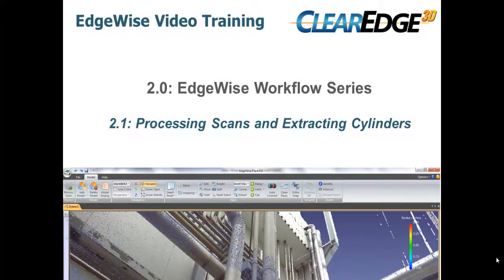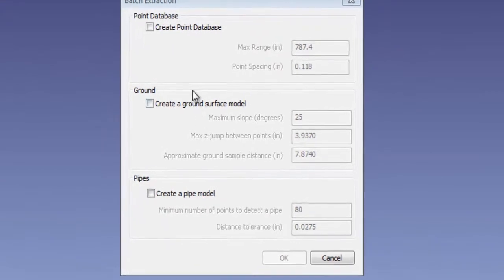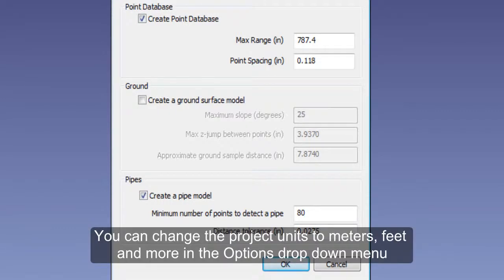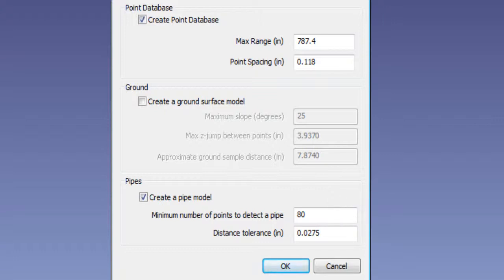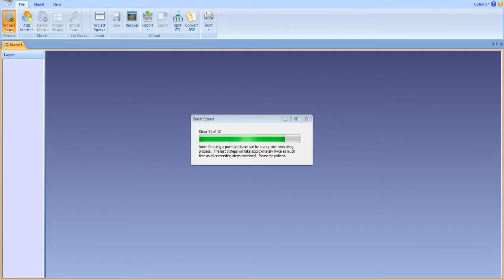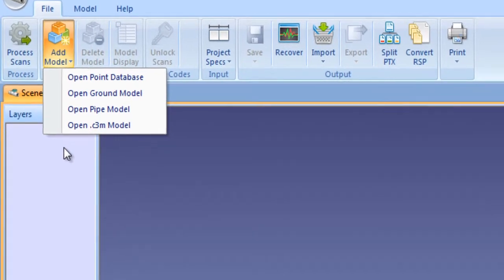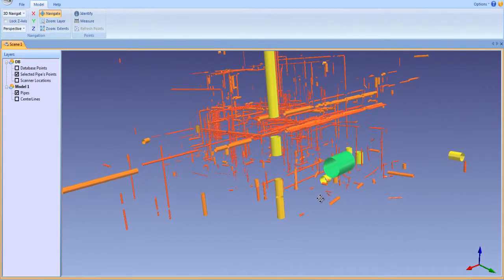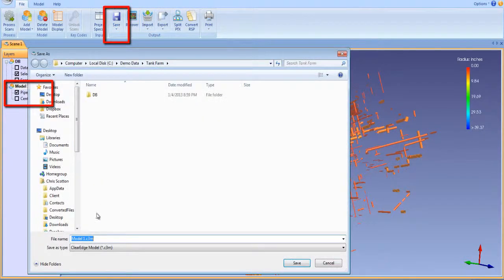WorkFlow Step 1 Processing Scans and Extracting Pipes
The first step in the EdgeWise modeling workflow is to extract cylinders or ground surfaces from your scan files using the automated feature extraction algorithms in EdgeWise. In this step you'll also create a point cloud database that will combine all of the scans in your project into a single viewable cloud.